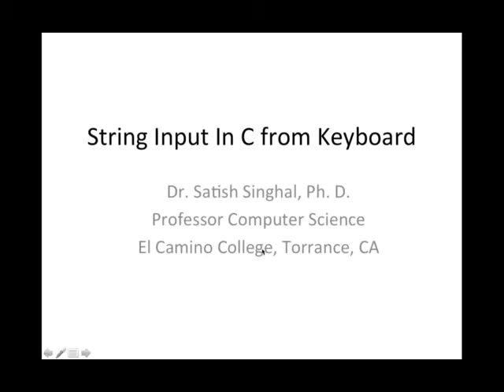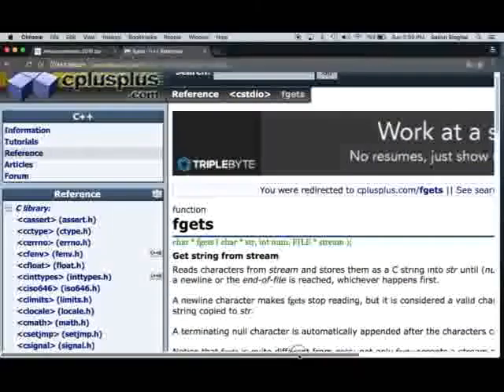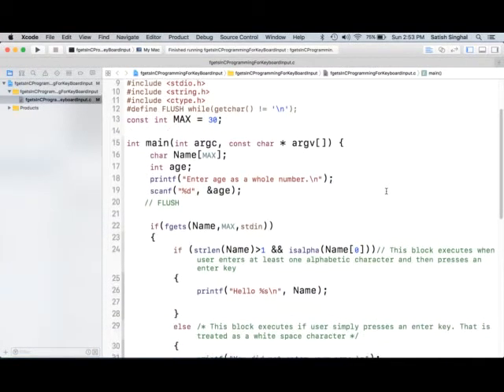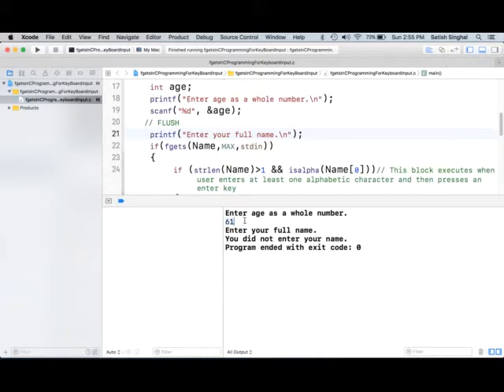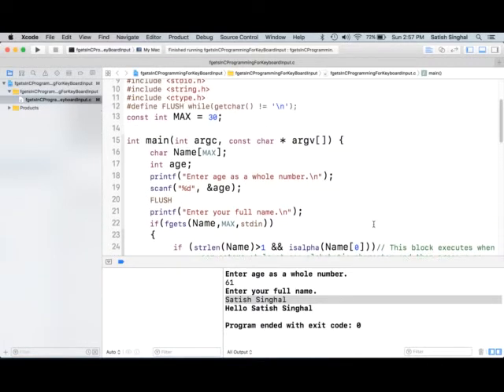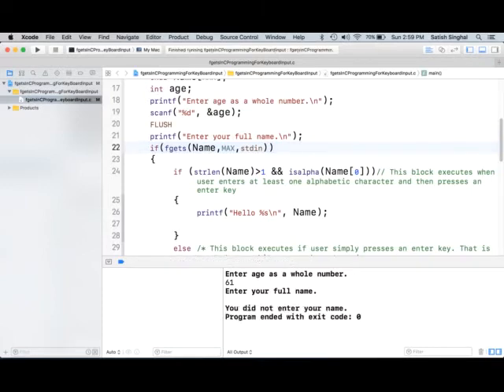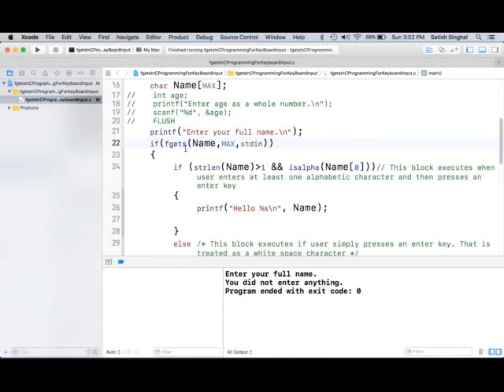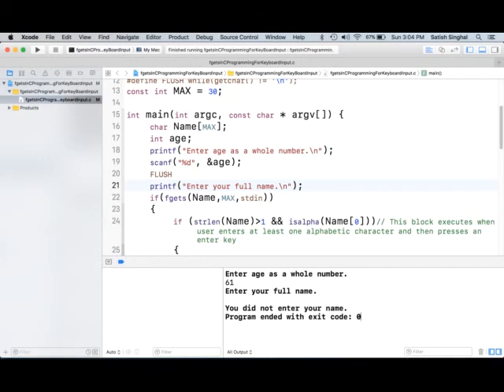C Programming: Use of fgets for keyboard string input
This video shows how to get space delimited string input using fegts C function while input is done from the keyboard. Video talks about safety provided by fgets compared to other string input functiosn such as gets and scanf.